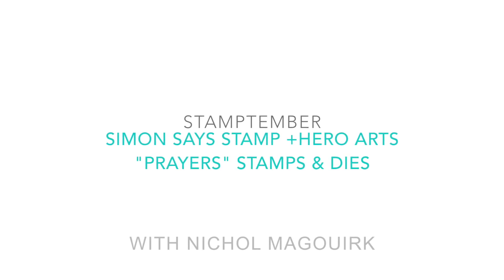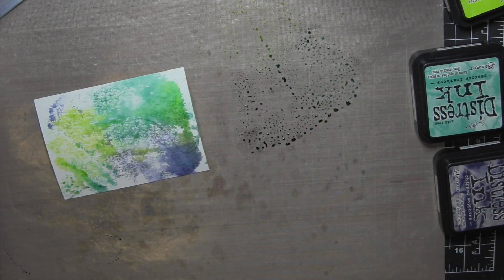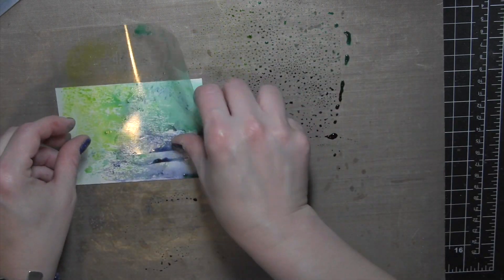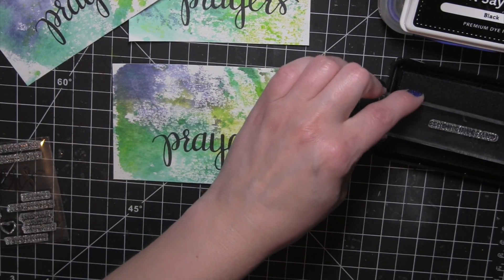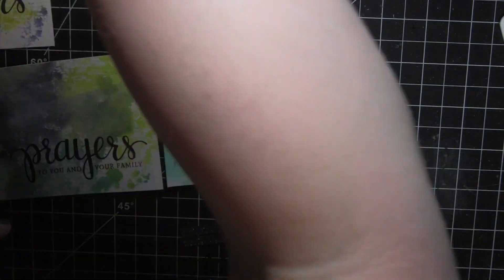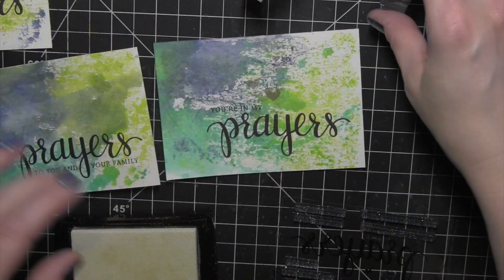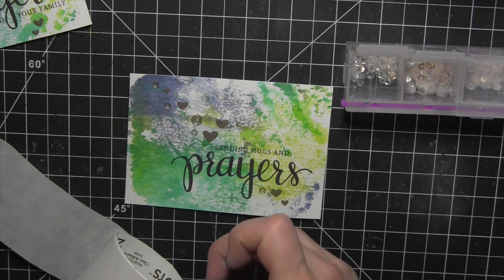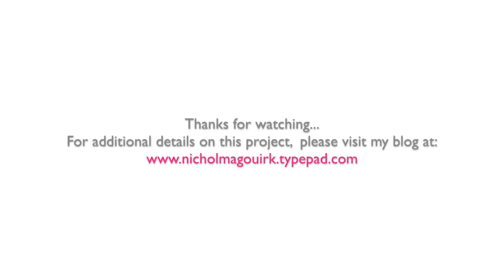STAMPtember Simon Says Stamp + Hero Arts "Prayers"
This video features the exclusive limited edition STAMPtember Simon Says Stamp + Hero Arts Prayers Stamps and Die.

• Simon Says Stamp White 4 Bar Scored Cards 120# 10 Pack STAMPtember  ——

The information provided in this video is from my own personal experience. My passion is paper crafting and sharing what I love. Thanks Simon Says Stamp and Hero Arts for providing the stamps and dies to create this video!